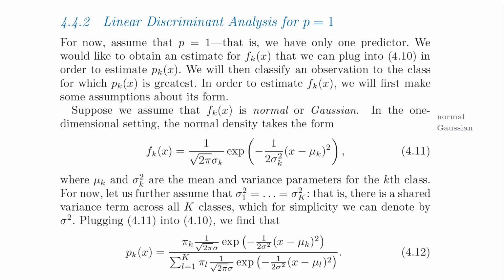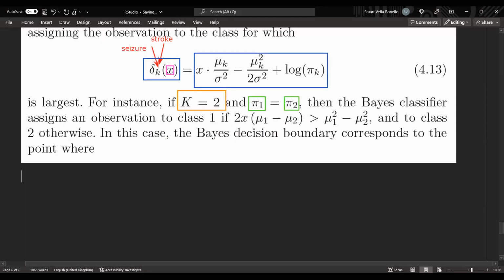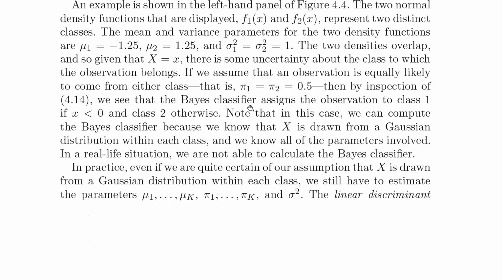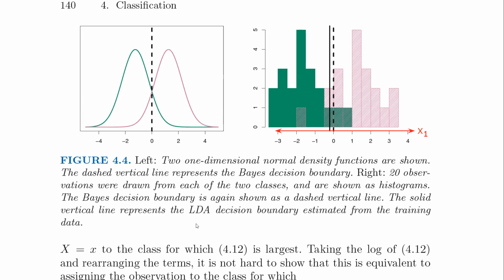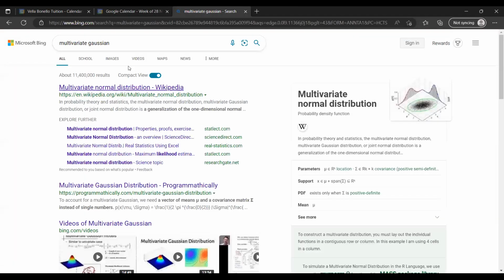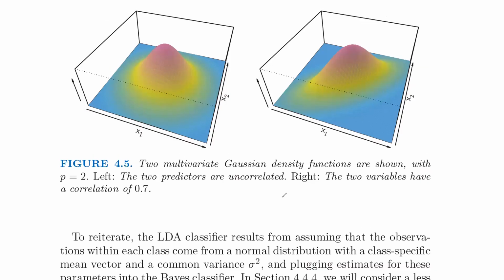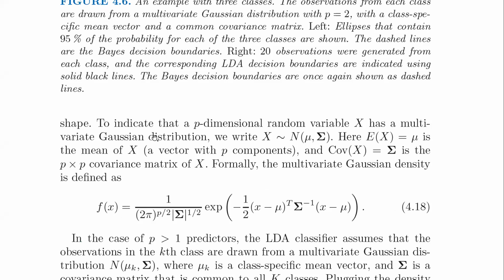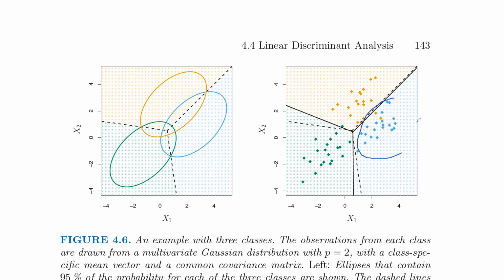028 - Statistical Learning - Multivariate Gaussian Distribution